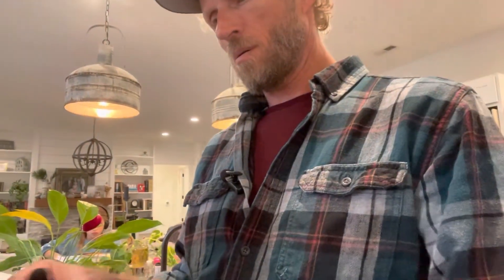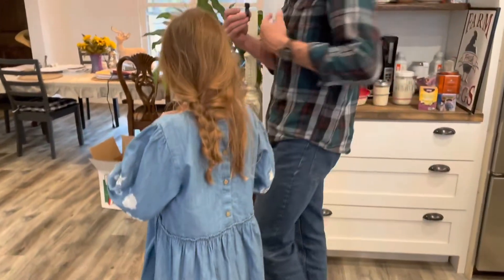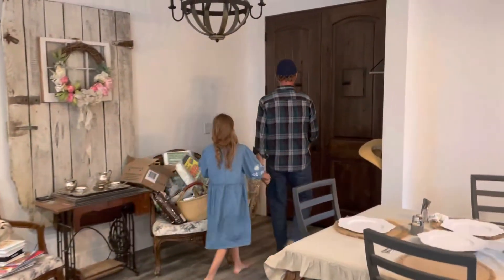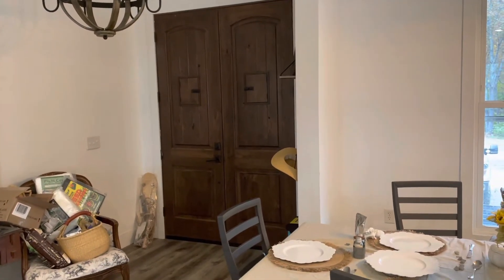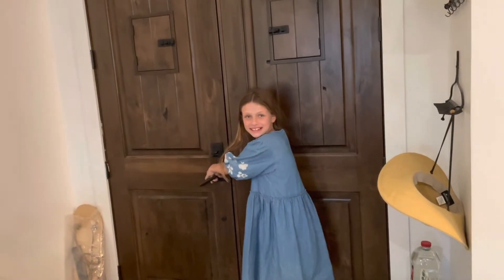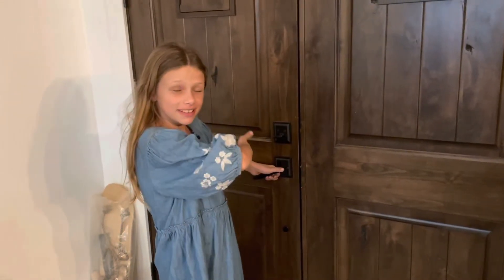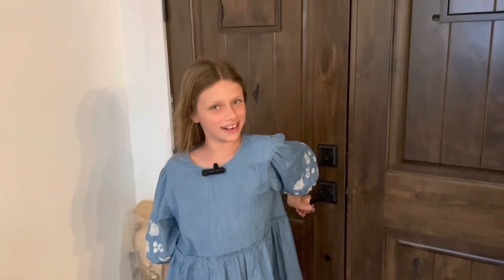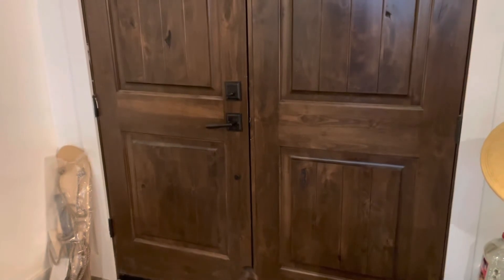Wireless Mics for the Homestead Unboxing and Trial Run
We got wireless mics so hopefully it helps with the wind, and being away from the phone. we noticed in some of our videos its difficult to hear so we wanted to make it as good as we can! This is the unboxing and a little info on the wireless mics, and the link!
Mya your hands be BUSY and your hearts FULL!
Keep growing!
T